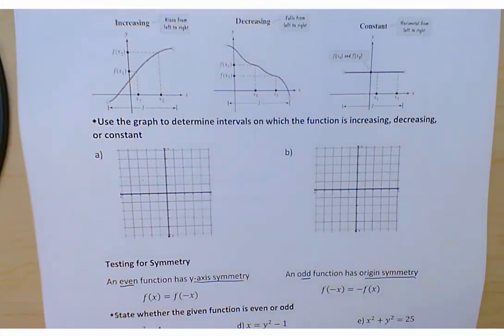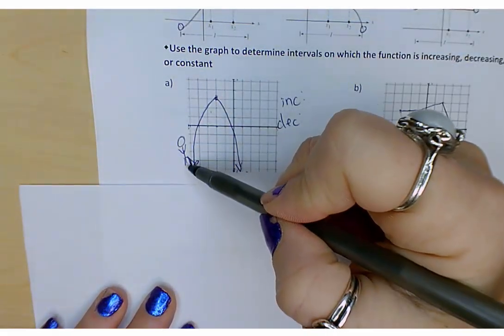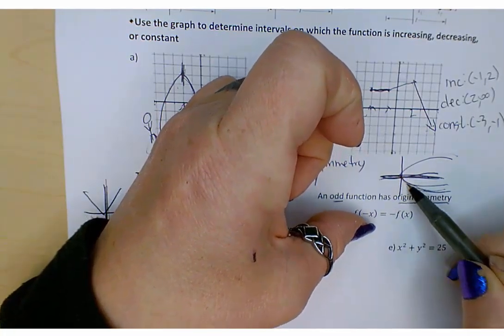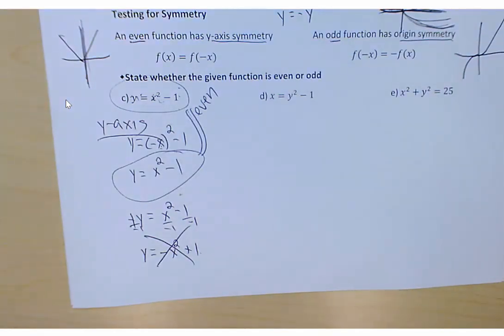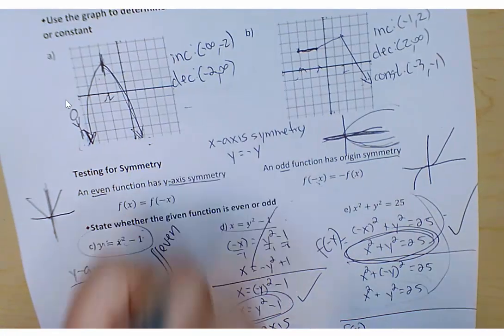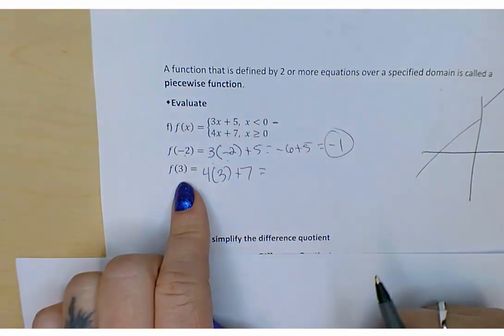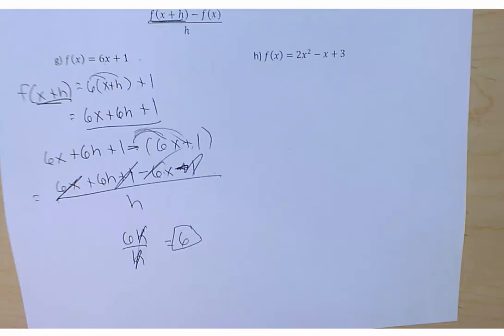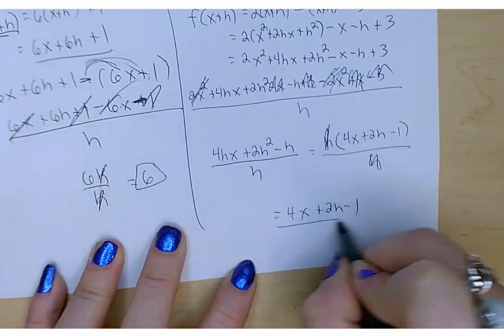Functions Full Lecture: Inc/Dec/Constant Functions, Symmetry, & the difference quotient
This video is a full lecture video covering the following topics:
Increasing, decreasing and/or constant functions
Testing for symmetry
Evaluating piece-wise functions
Difference Quotient